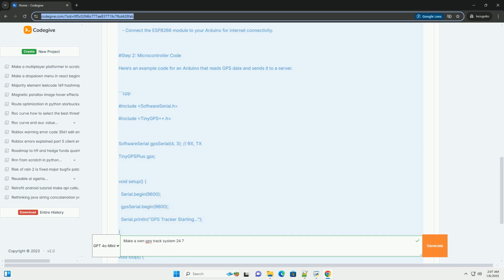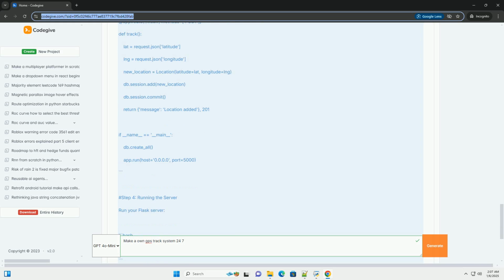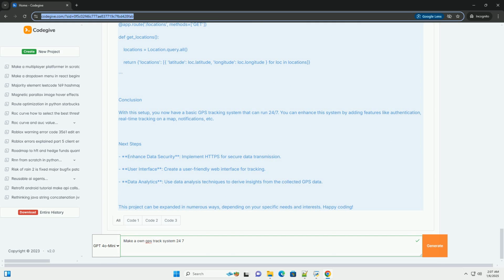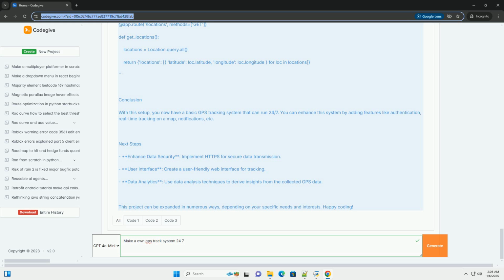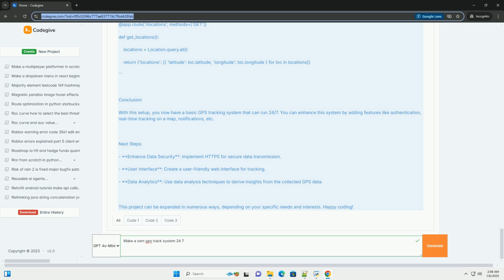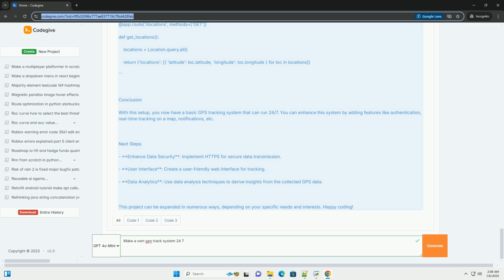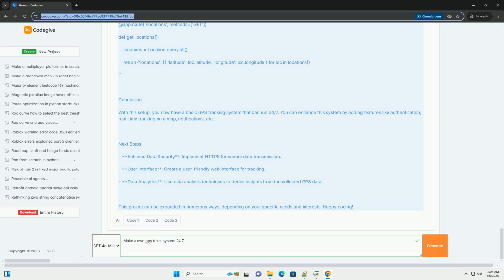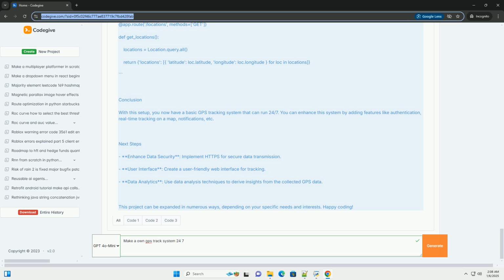make a own gps track system 24 7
creating your own gps tracking system that operates 24/7 can be an exciting project. this tutorial will walk you through the process using a combination of hardware (like a gps module), software (like python for data processing), and a database for storage.

 overview of the system
the system will consist of:
1. **gps module**: to capture geographical location.
2. **microcontroller**: to process the gps data and send it to a server.
3. **server**: to receive and store the gps data.
4. **database**: to save historical data for retrieval.
5. **web interface**: to visualize the data.

 components required
- **hardware**:
  - gps module (like neo-6m)
  - microcontroller (like arduino or raspberry pi)
  - wi-fi module (like esp8266 for arduino or use raspberry pi’s built-in wi-fi)

- **software**:
  - python (for server-side processing)
  - flask (for web server)
  - sqlite or mysql (for database)

 step-by-step tutorial

 step 1: setting up the hardware
1. **connect the gps module**:
   - connect the gps module to your microcontroller. for arduino, you can use `tx` and `rx` pins to communicate with the gps module.

2. **connect the wi-fi module** (if using arduino):
   - connect the esp8266 module to your arduino for internet connectivity.

 step 2: microcontroller code
here’s an example code for an arduino that reads gps data and sends it to a server.

 step 3: setting up the server
use python with flask to create a simple server that accepts gps coordinates.

create a file named `app.py`:

 step 4: running the server
run your flask server:

 step 5: database setup
the database should now be set up with a table `location` that stores latitude and longitude data. you can use sqlite for simplicity, but you can also opt for mysql if you need a more robust solution.

 step 6: visualizing the data
to visualize the data, you can create a simple html page that queries the database and displays the gps points on a map. you can use google maps api or leaflet.js for  ...

GPS tracking system
 custom GPS solution
 real-time tracking
 24/7 GPS monitoring
 personal tracking device
 GPS software development
 location tracking technology
 DIY GPS tracker
 mobile tracking application
 GPS data management
 satellite positioning system
 geofencing capabilities
 route optimization
 tracking analytics
 secure GPS tracking